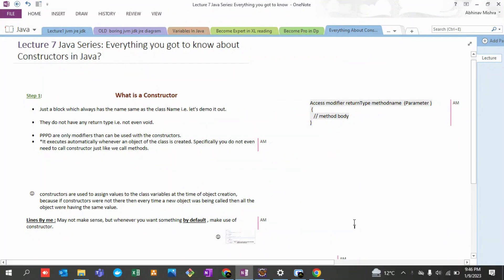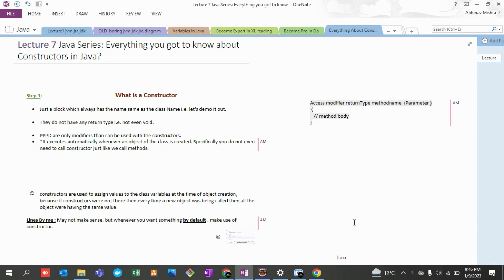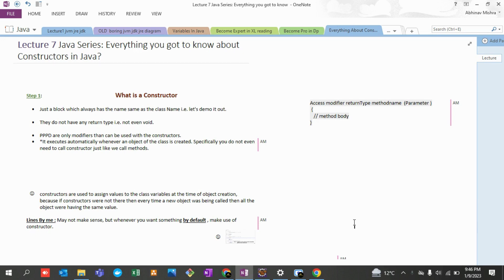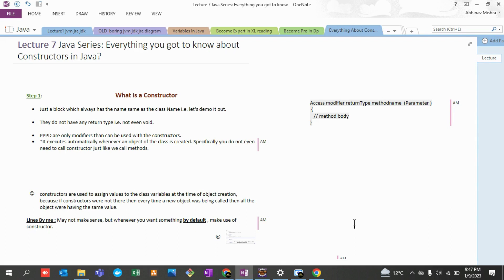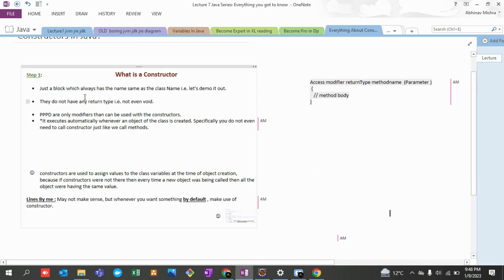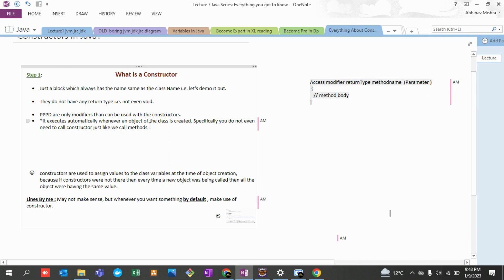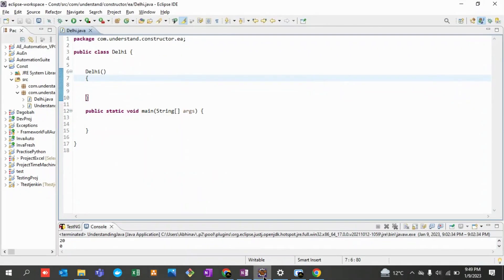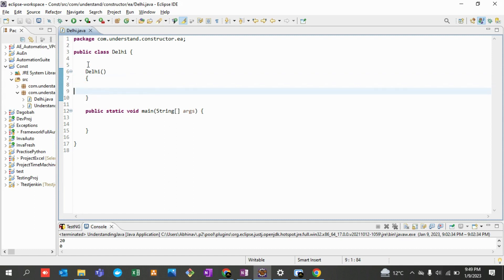Constructor in Java II Types of Constructors I Uses of Constructors I Interview Constructor queries.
what is a constructor.
What are constructors?
What are types of Constructors?
Why do we need constructors/Use of constructors.
Do these constructors return any value?
How to copy values of one object into another object?
 Does constructor perform other tasks instead of the initialization?
 Can we make a constructor private?
Can we make a constructor static?
Access-modifiers applicable for constructors.
Diff. between constructor and method?
 What is the return type of constructor?
 What is constructor Chaining?
 Why interface does not have a constructor?